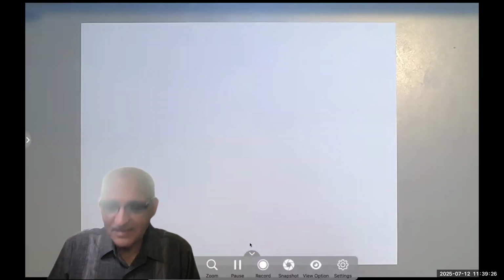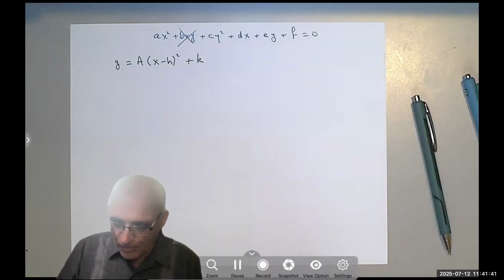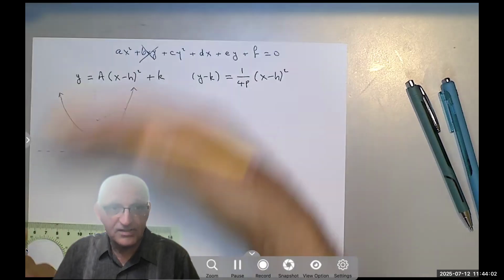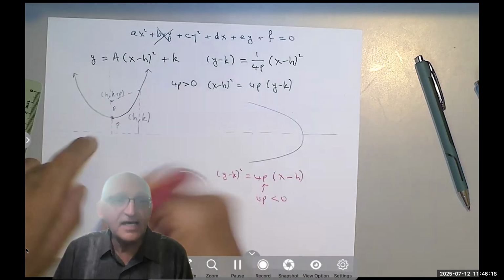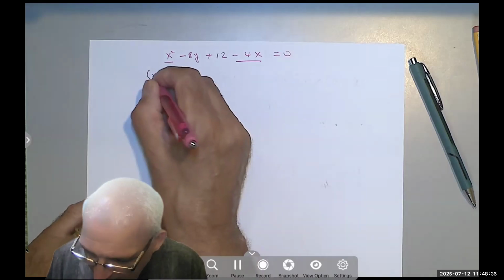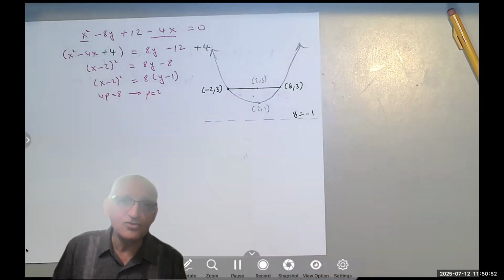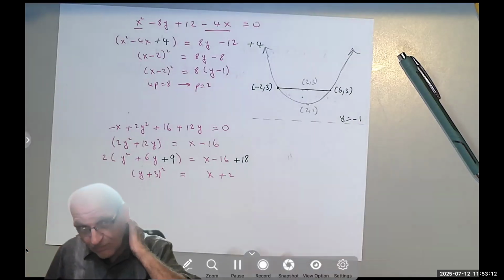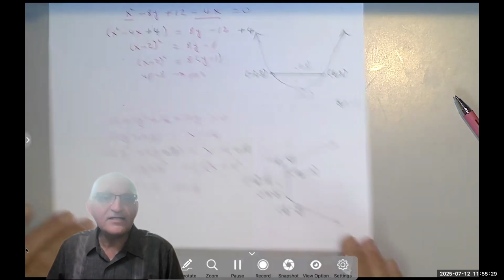Understanding Parabolas: Graphing and Properties in Conic Sections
In this lesson, we continue our exploration of conic sections with a detailed focus on parabolas. The session begins by reviewing general conic section forms and transitions into the specific characteristics of parabolas. We cover the standard form equations for both vertical and horizontal parabolas, explain the roles of the vertex, focus, directrix, and latus rectum, and walk through two worked examples—one with a vertically opening parabola and one with a horizontally opening one. Key concepts like completing the square, identifying the axis of symmetry, and interpreting the constant p are thoroughly explained. This session is ideal for students learning how to graph and analyze parabolas from their equations.